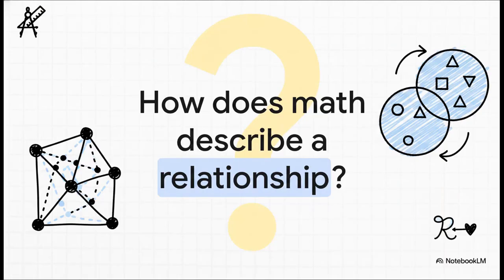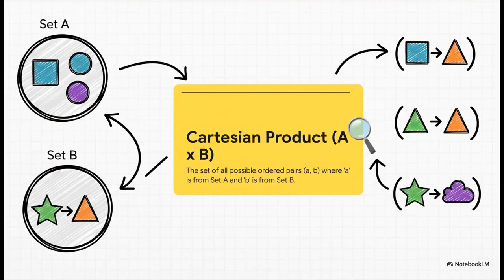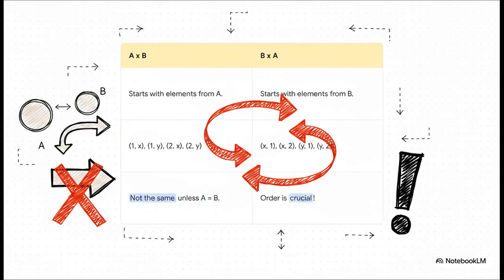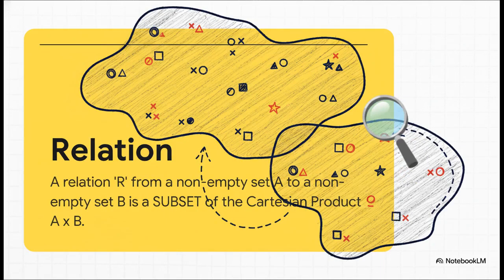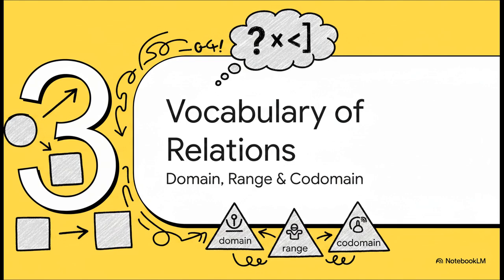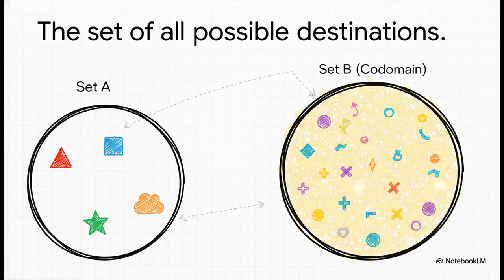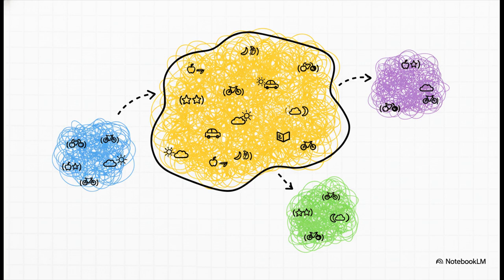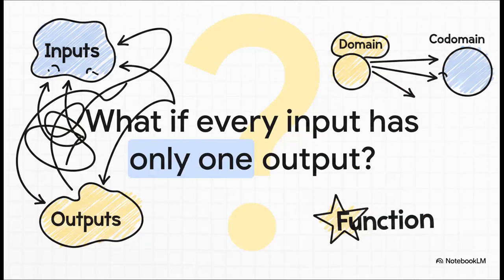Introduction to Relations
In this video  we understand Briefly list the three "pillars" we will learn and apply in real analysis wh
Domain: The set of all first elements (the "starters").
Range: The set of all second elements (the "results").
Codomain: The entire second set